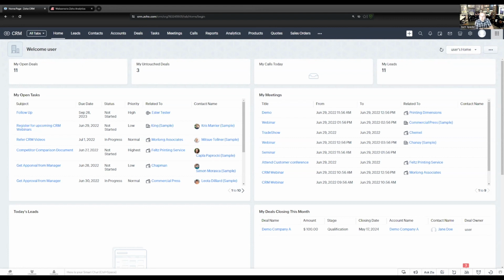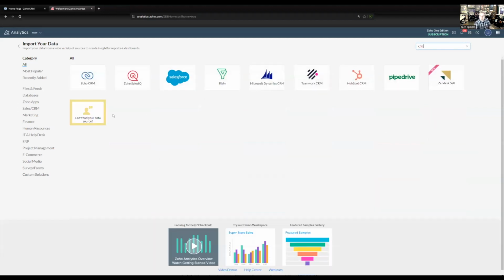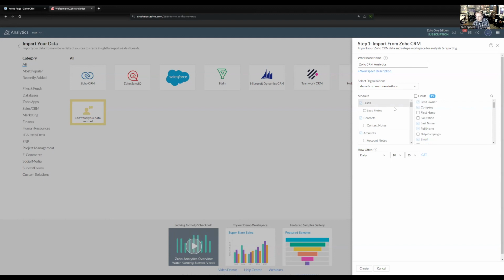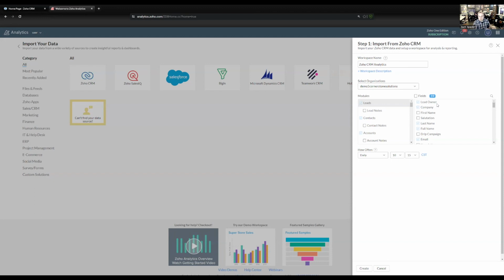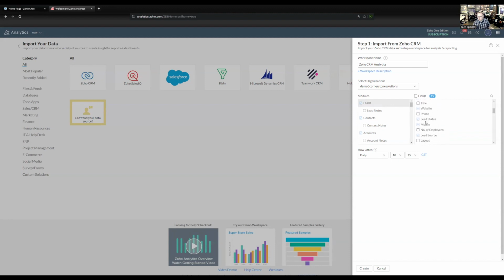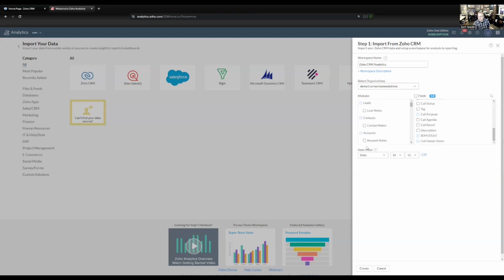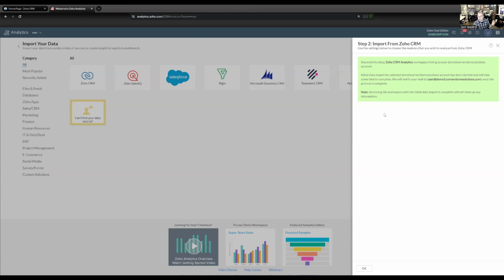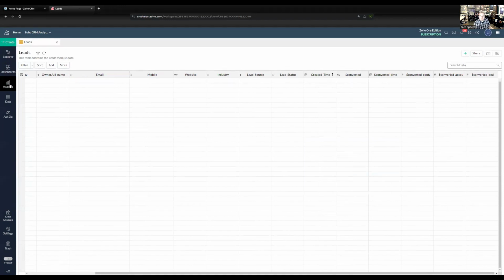Syncing Zoho CRM to Analytics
Having trouble with Zoho's built-in reporting tool? Zach Spader of Cornerstone Solutions shows you how to set up the sync between Zoho CRM and Analytics.

00:00 Introduction
00:50 Begin Demo
01:45 Best Practices
05:08 Sync Frequency
06:00 Test Sync
07:13 Conclusion

Syncing between Zoho CRM and Zoho Analytics offers substantial value by enabling comprehensive data analysis and informed decision-making. This integration allows businesses to seamlessly transfer CRM data into Zoho Analytics, where it can be transformed into insightful reports and dashboards. By leveraging the rich data from Zoho CRM, users can perform advanced analytics to identify trends, measure performance, and uncover actionable insights. This synergy between CRM and analytics tools helps organizations track key metrics, forecast sales, and optimize marketing strategies.